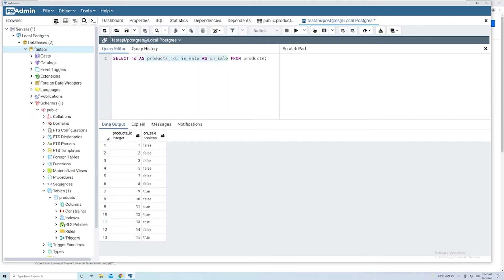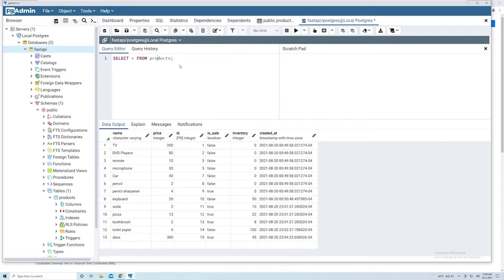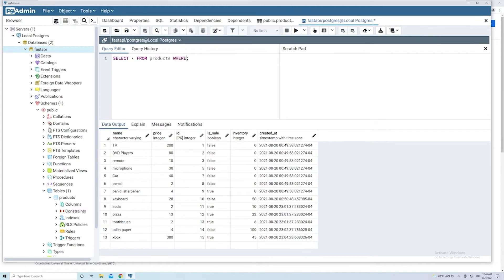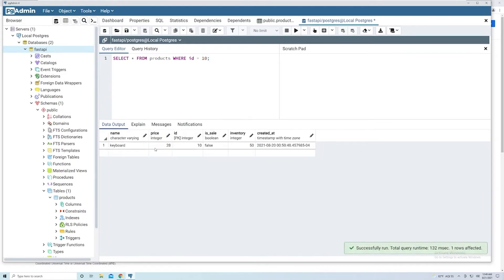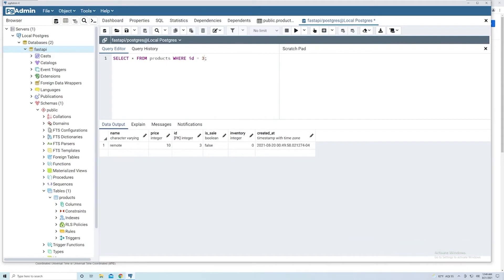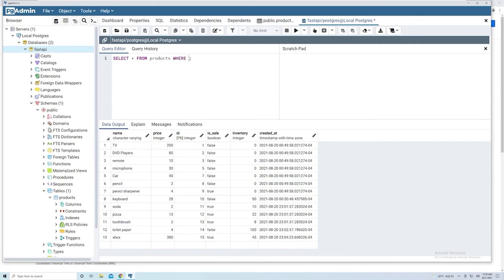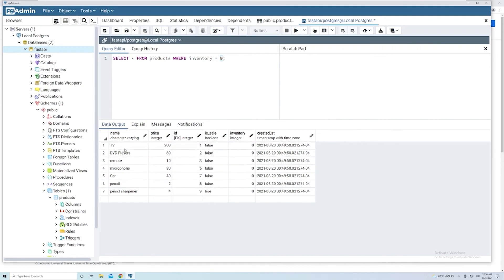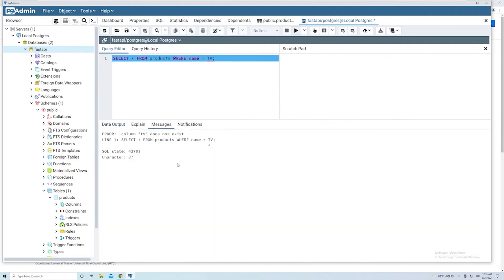SQL Basics Filtering with "where": Part #28 Python API Course